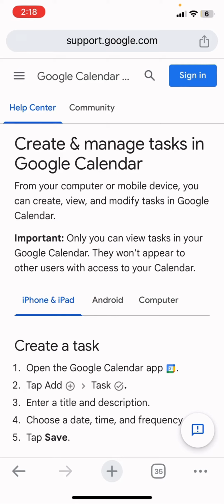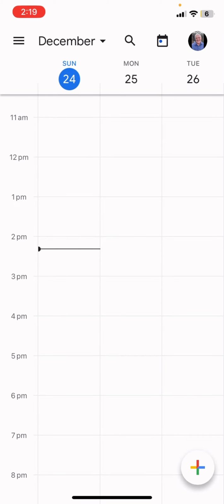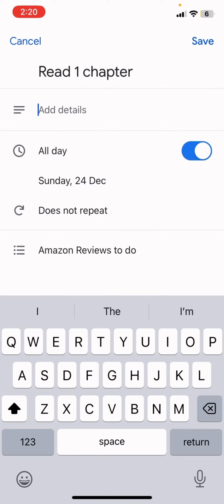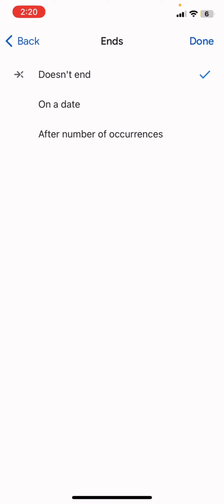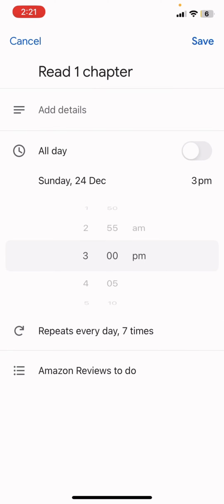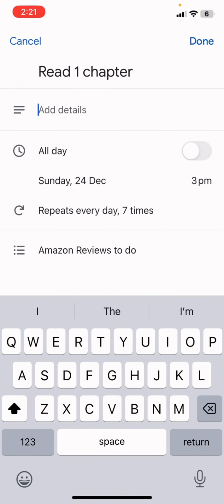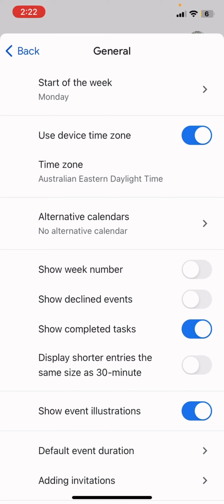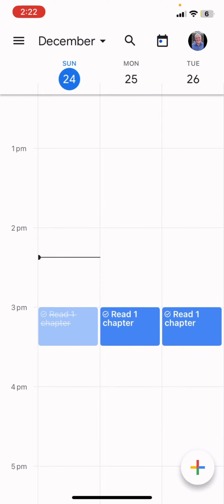Good-bye Google Calendar Reminders. Hello, Tasks!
Google Reminders are no more.

In the Google Calendar, reminders have now been replaced by Tasks.

You can edit tasks in Google Calendar.

You can set them to repeat.